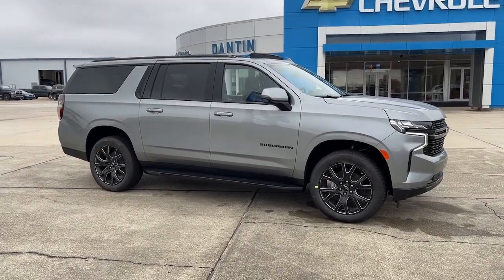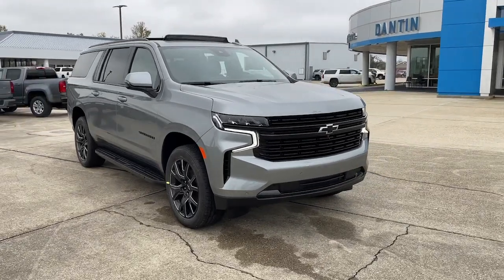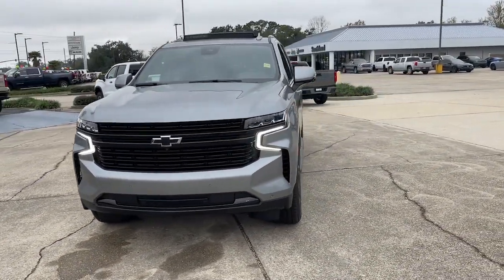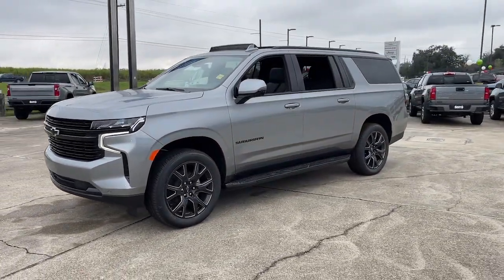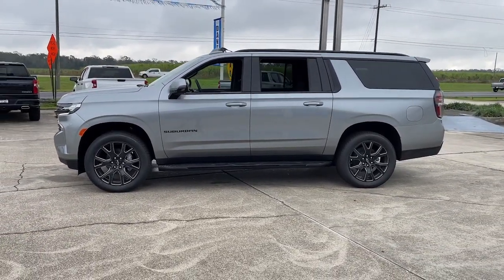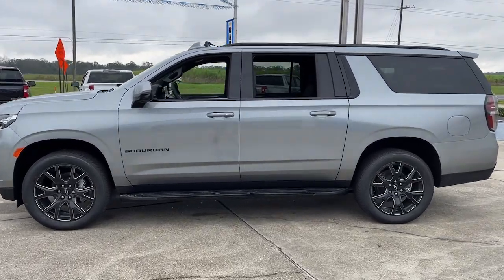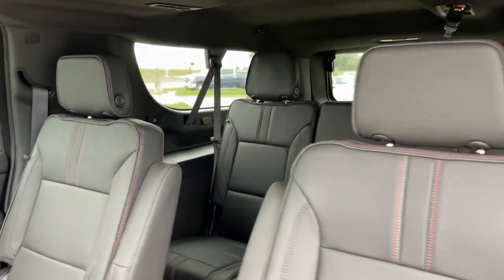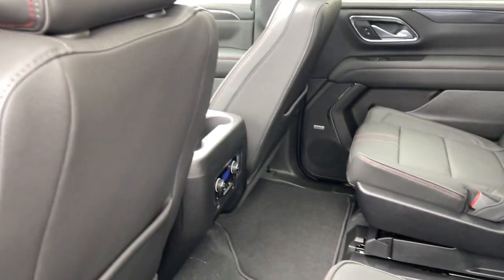2023 Chevrolet Suburban Thibodaux, Schriever, Houma, Napoleonville, Raceland 23036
Sterling Gray Metallic New 2023 Chevrolet Suburban RST available in Thibodaux, Louisiana at Dantin CHevrolet. Servicing the Schriever, Houma, Napoleonville, Raceland, LA area.

#{MAKE}
#{MODEL}
2023 Chevrolet Suburban RST - Stock#: 23036

Dantin Chevrolet
644 W Main St

Recent Arrival!brSterling Gray Metallic 2023 Chevrolet Suburban RST RWDbrbrbrDantin Chevrolet of Thibodaux is the best place to find a new Chevrolet Used car Truck and SUV in the Louisiana area. Our staff is ready to help you with your purchasing or financing options. We offer Service Contracts and competitive rates! Let us help you answer the question of what is my trade worth. Come see us at Dantin Chevrolet at 644 West Main Street Thibodaux LA or call today!